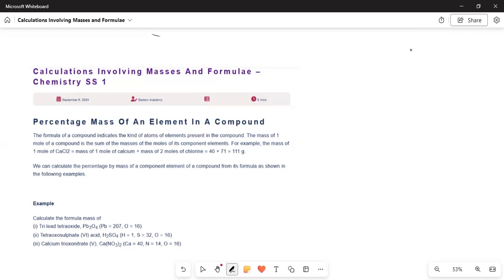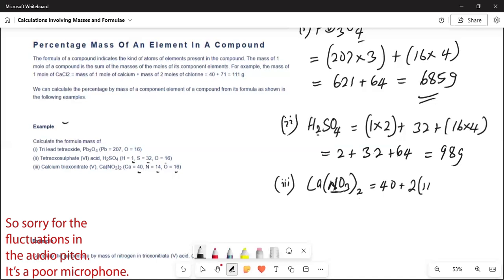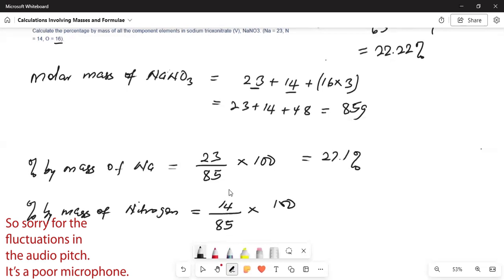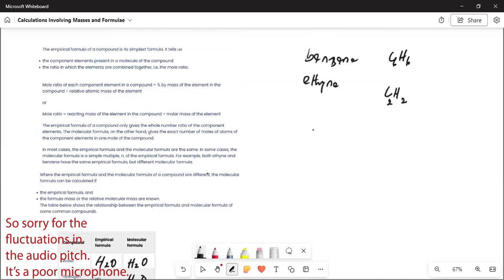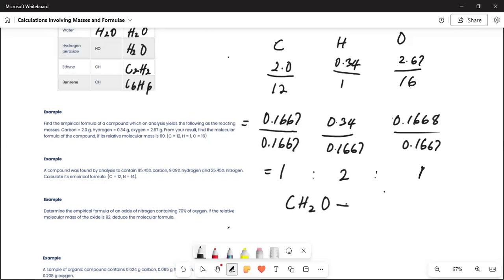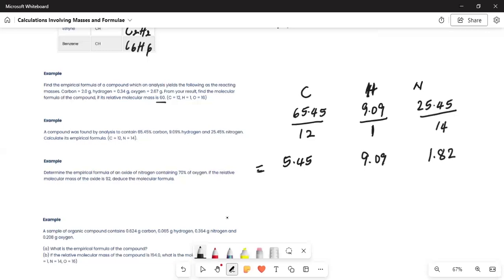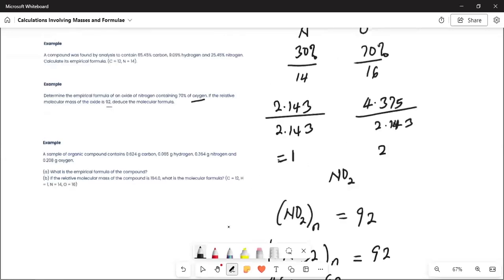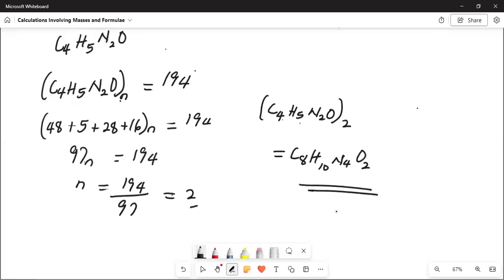Calculations Involving Masses and Formulae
This video covers Calculations Involving Masses and Formulae